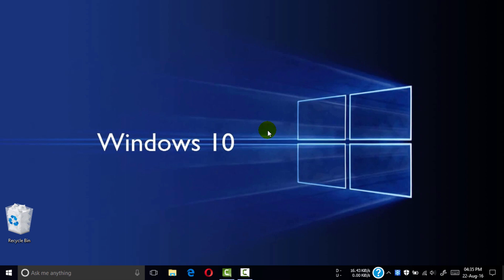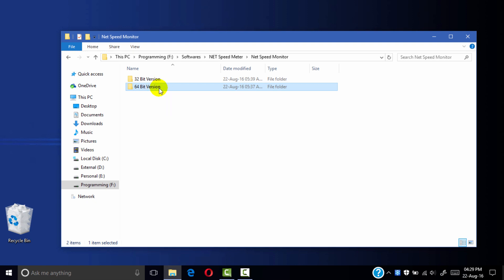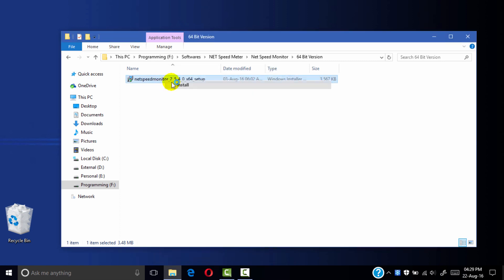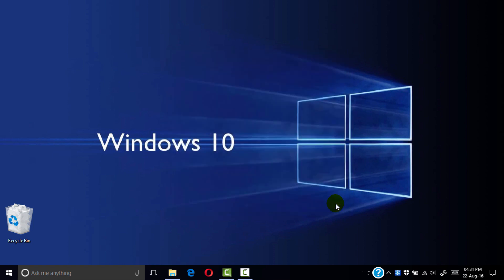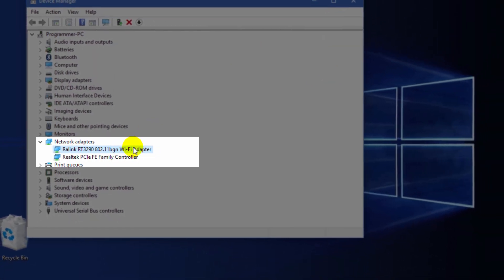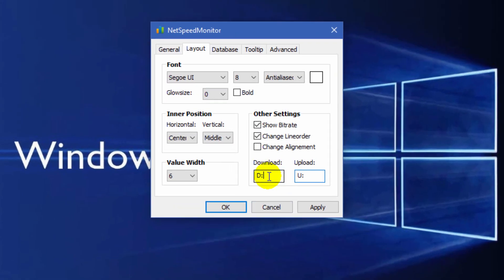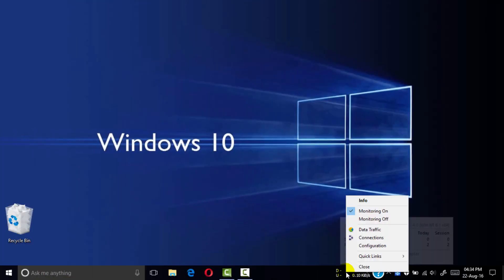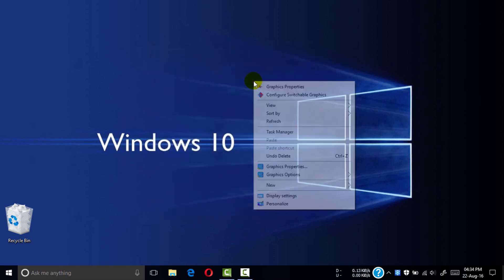How to Add Speed Meter in Desktop Taskbar (Windows 10 | 8.1 | 7 | XP)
by
pcphelpc
pcp helpc
pc phones help centre
pcphoneshelpcentre
best speed meter
net speed monitor
speed meter in taskabr
add speed meter in windows taskbar
show internet speed taskbar